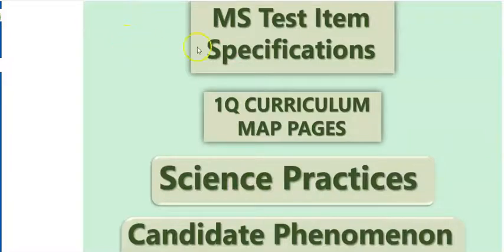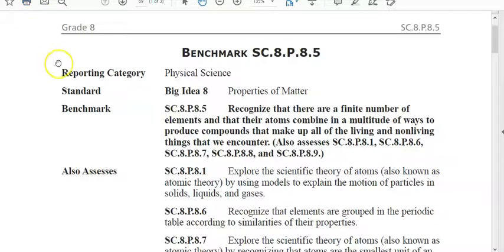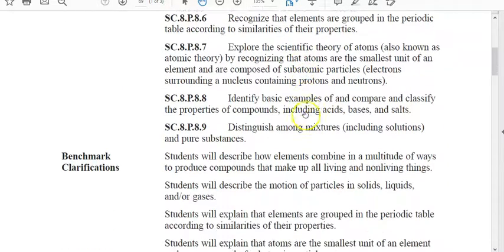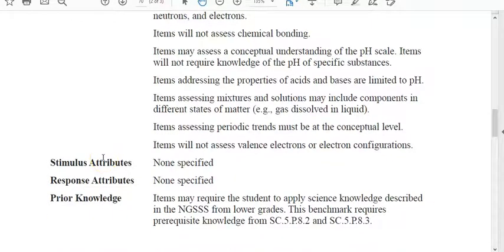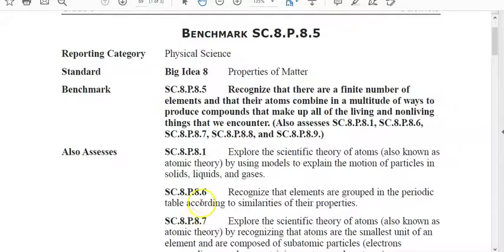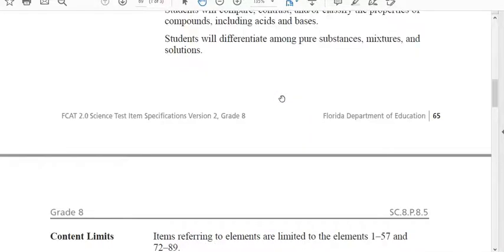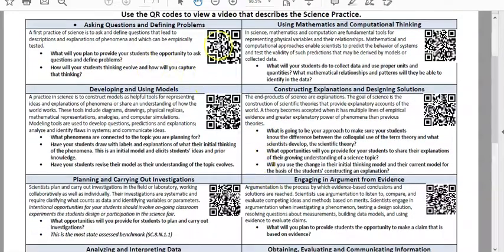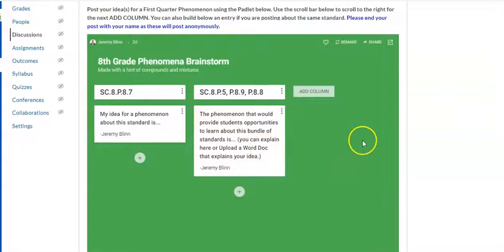Volusia Learns 8th grade process